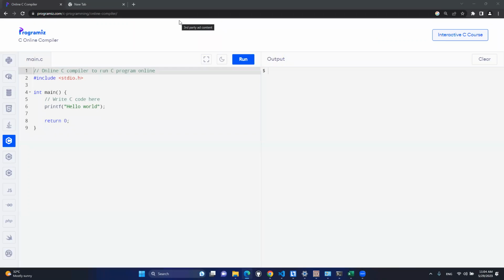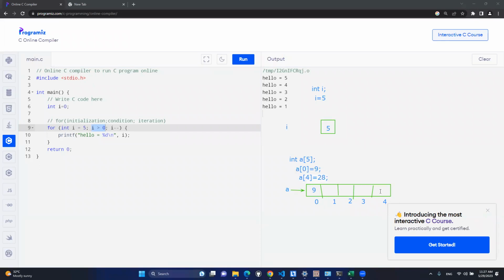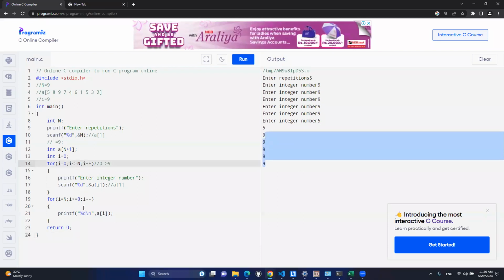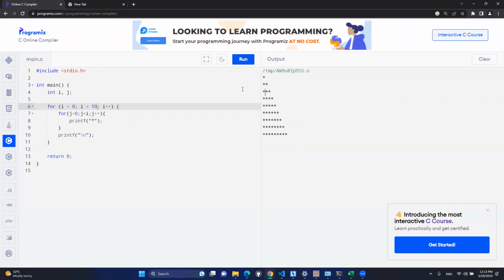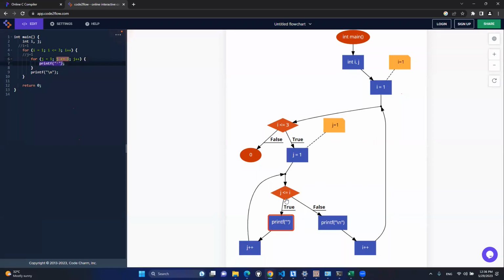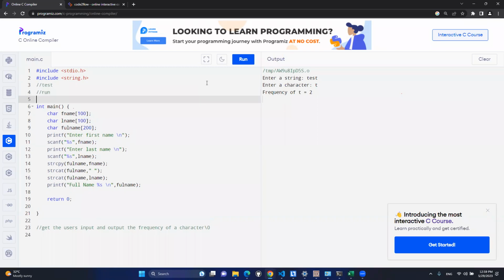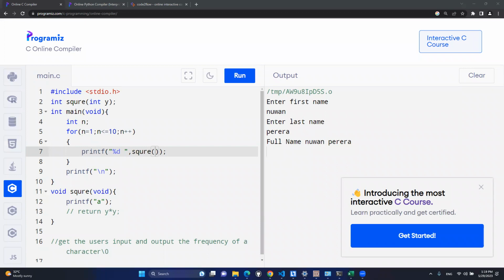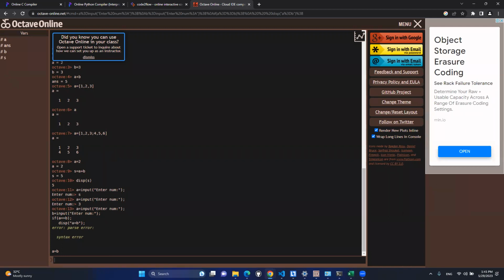EEX3417 22 23LAB02 29 05 2023-11.00-14.00